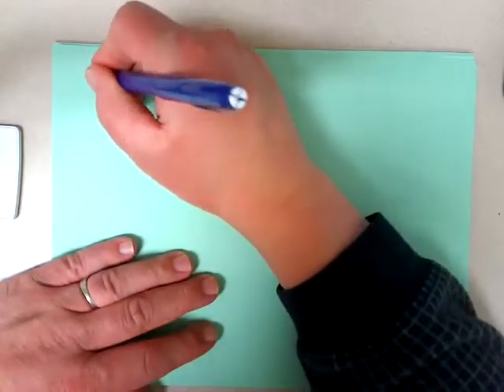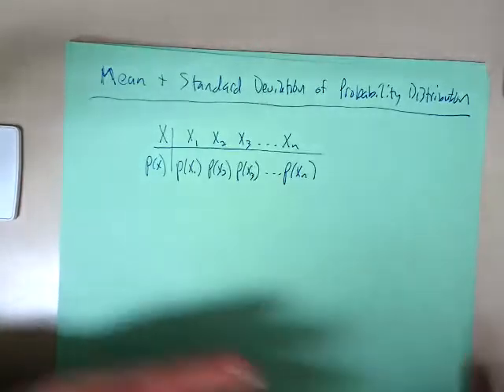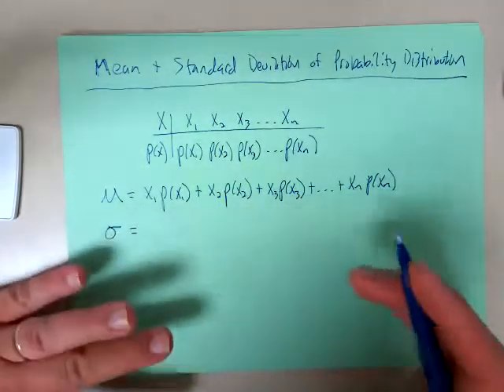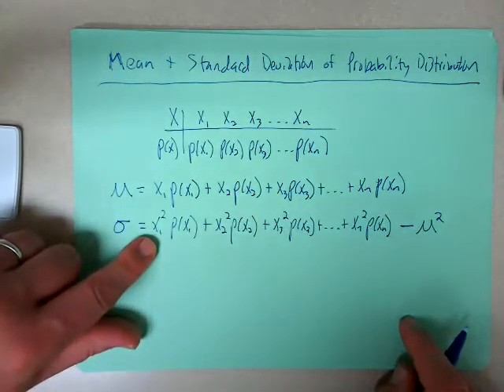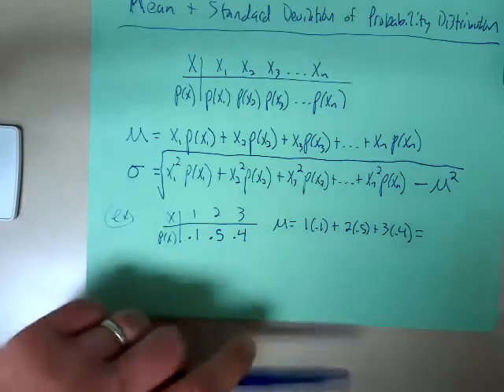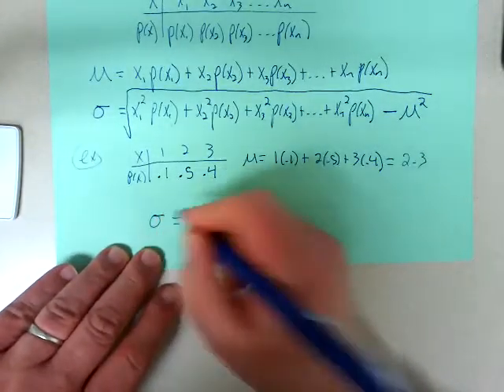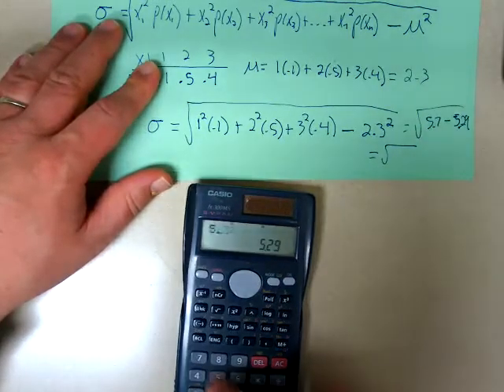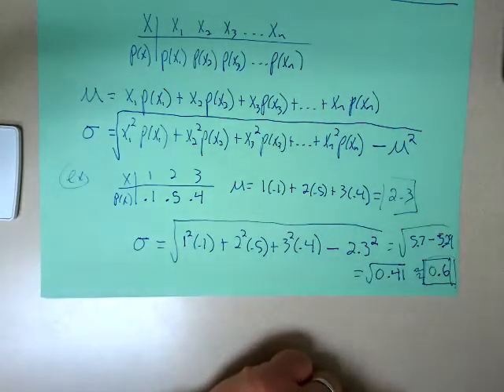Statistics - Mean and Standard Deviation of a Probability Distribution default